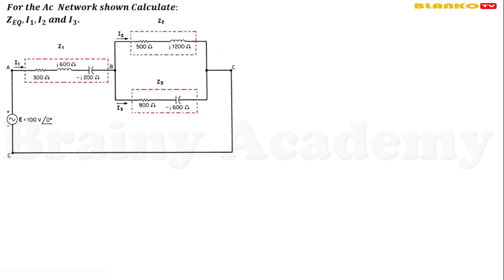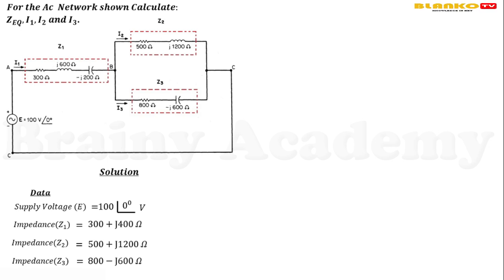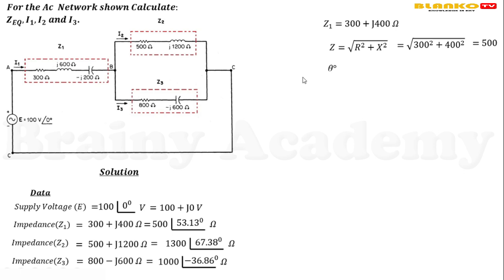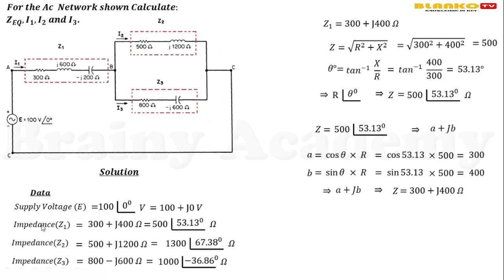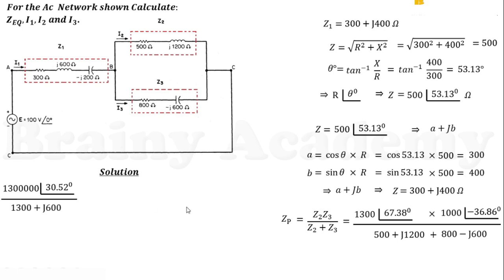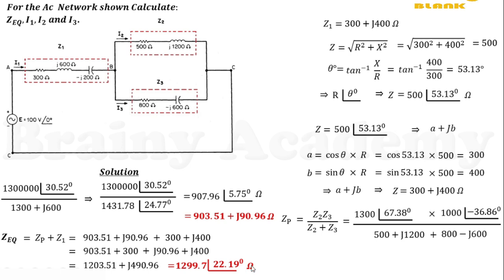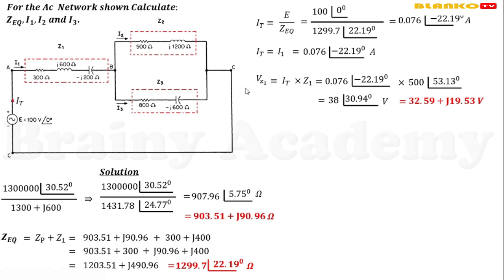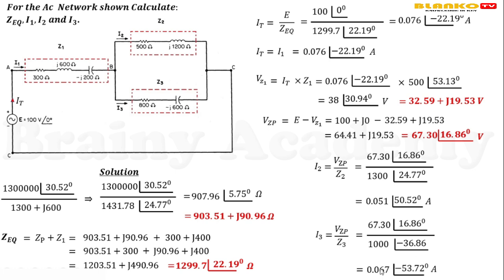Analysis of a series - parallel AC network.